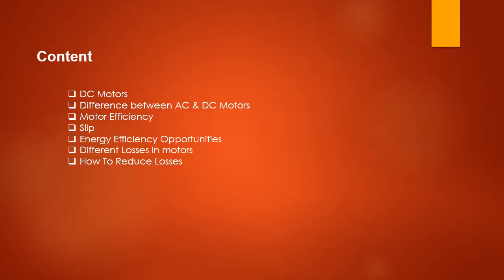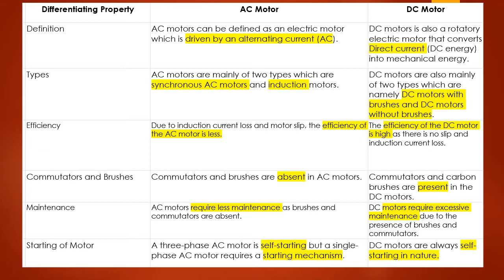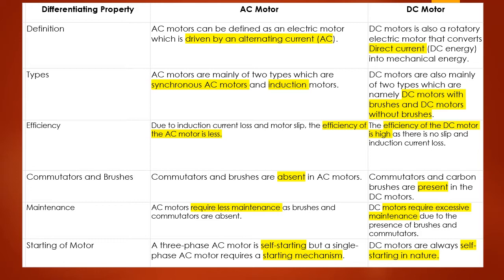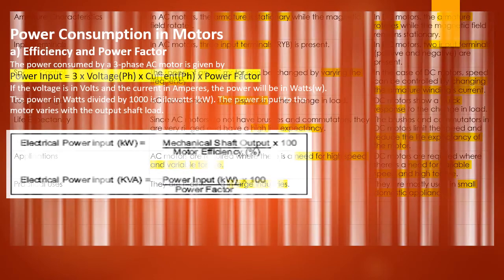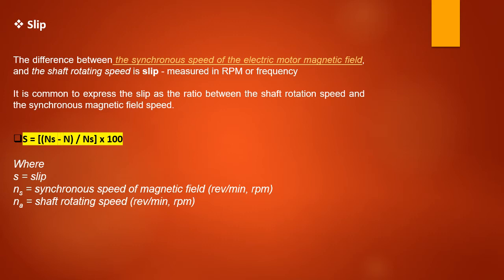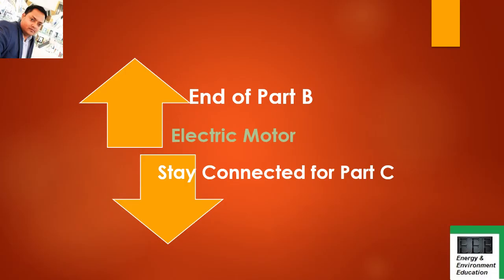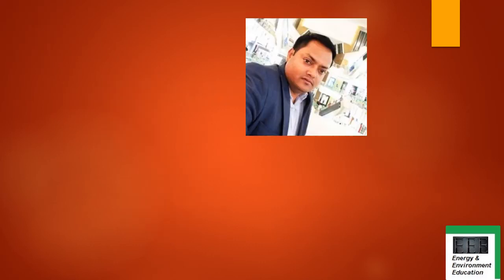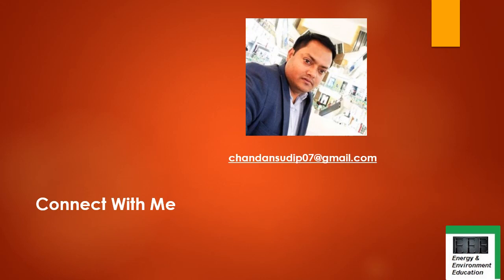#8 Bureau of energy efficiency BOOK 3.2 Electric Motors - Part B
This video is important for those aspirants who are looking forward to take energy managers exam or energy auditors exam this year or in coming years.

I have tried to explain the chapter in a simple way and have also included few tips and suggestions on important questions that may come in the exam.

Hope this video may help you in your exam preparation